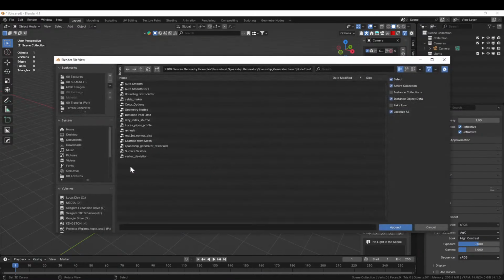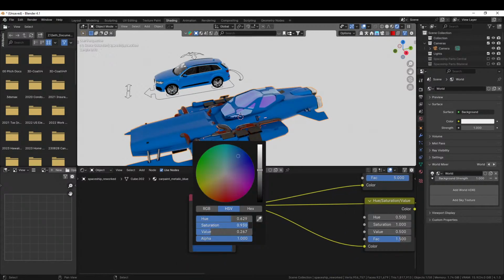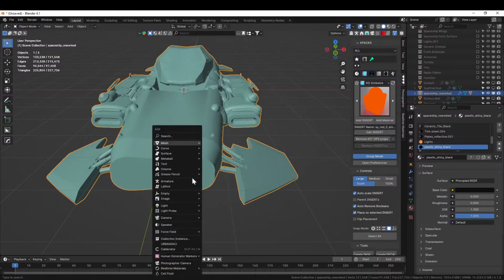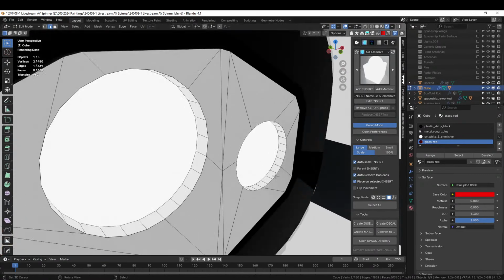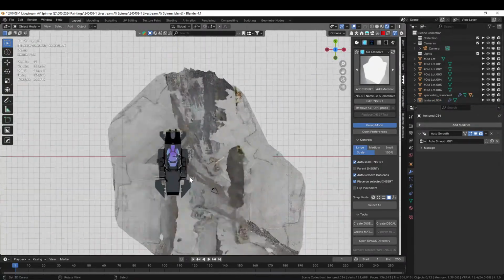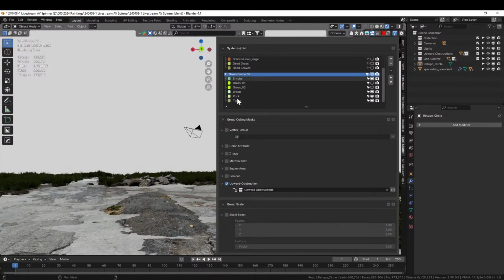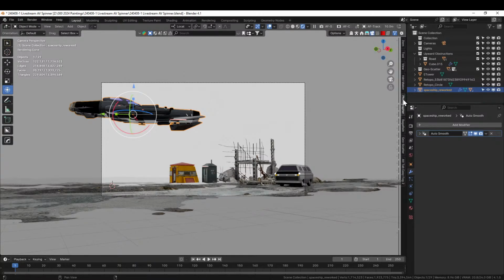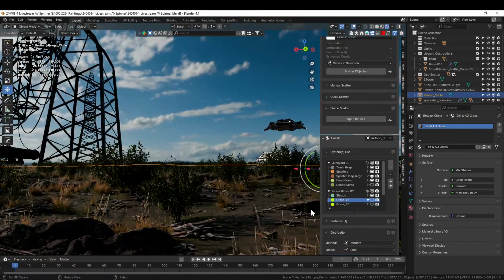Cyberpunk Flying Car in Blender